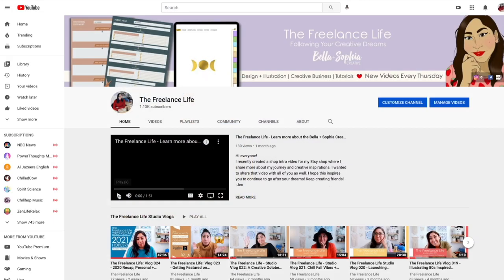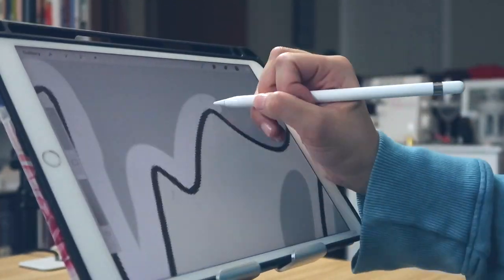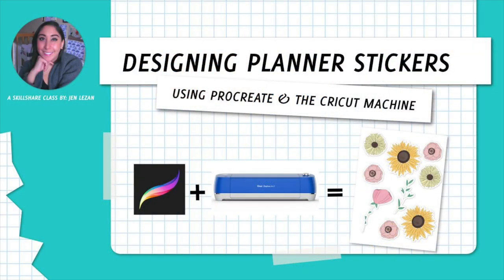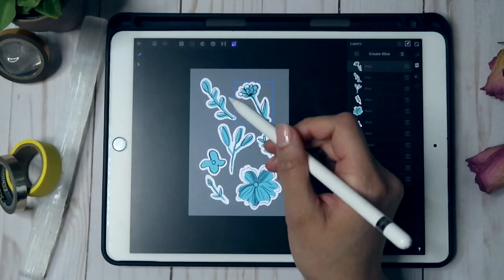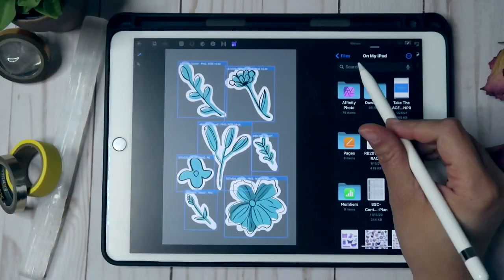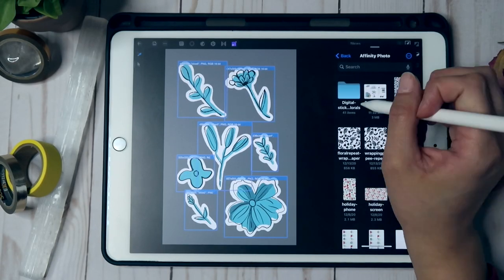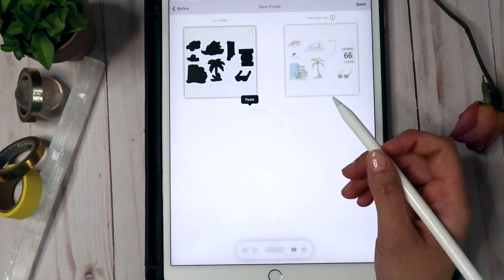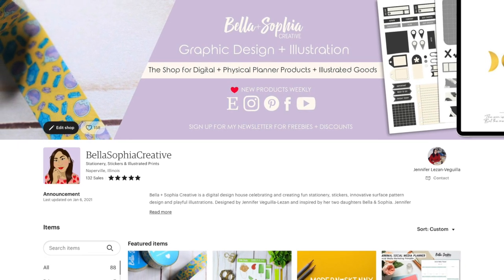Skillshare Trailer: Design Illustrative Stickers in Procreate + Affinity Photo for Digital Planning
Hello everyone welcome to my latest class trailer!
I’m Jen Lezan and I’ll be  the one guiding you through this course. I’m a freelance graphic designer, illustrator and educator based out of the midwest and I run Bella + Sophia Creative studio. I really enjoy sharing my knowledge on Skillshare and over on Youtube as I think it’s an accessible way to learn new skills.

This month, I am coming back with another digital planning and digital art focused class that revolves around designing illustrated digital stickers using procreate and affinity photo. I know I’ve said it before and I will likely say it again, but I really have a passion for planning and journaling and digital planning is a great option for those of you who feel like traditional art supplies or paper planning can bog you down. Personally, I like both, but I know it can sometimes be less convenient to pull out paint and marker and easier to just pull out an ipad and stylus for art or planning.

This month, I wanted to take you through my process of how I design illustrative digital sticker packs for digital planning. I’ve walked students through the process of making simple functional stickers with shapes and text, but for this class - I wanted to show how simple and streamlined it is to illustrate digital stickers  using procreate and Affinity Photo. If you don’t have Affinity photo on your iPad - that is ok, you can still take this using procreate, but I wanted to highlight how simple it is to use the slice functions to export the elements on your work space as individual PNGs with transparent backgrounds. I also include some tips on best setting up your file for Cricut or any other cutting machine!

I wanted to share some tips, my knowledge and process to help you design elements that you can use for digital planning, digital scrapbooking or that you can even turn into physical stickers if you wanted to!